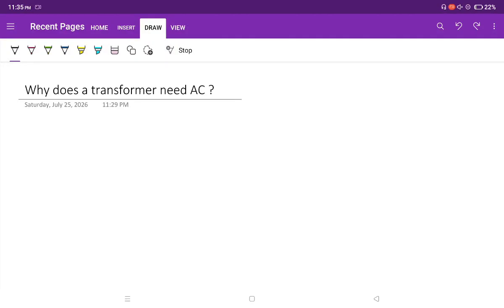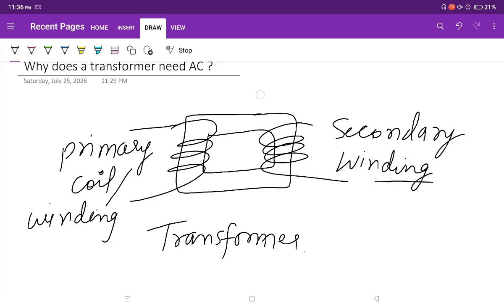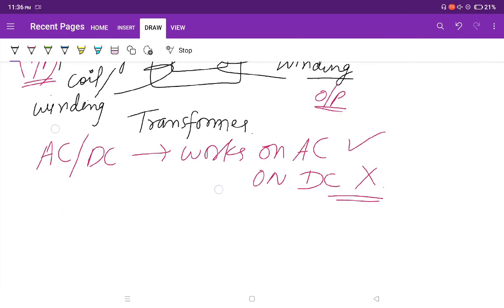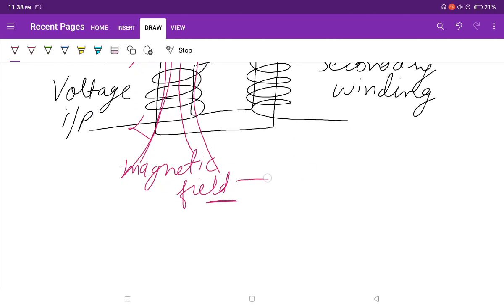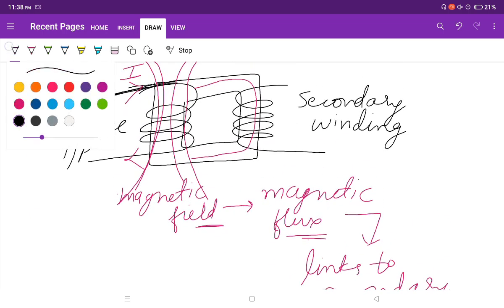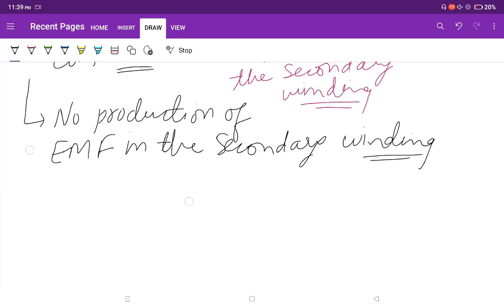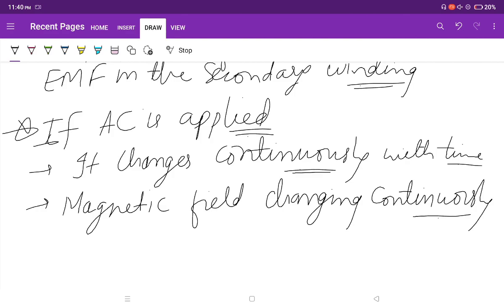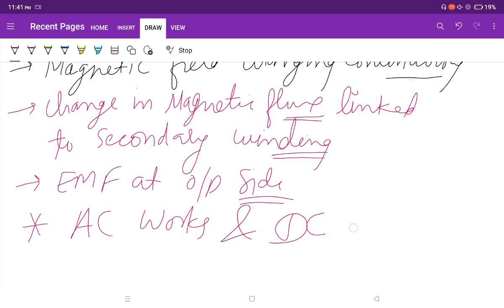Why Do Transformers Need AC? | Why Transformers Don't Work on DC | Class 12 Physics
Why do transformers work on AC but fail on DC?

In this video, we understand the fundamental working principle of a transformer and learn why a changing current is essential for electromagnetic induction. We explore how AC produces a continuously changing magnetic flux, while DC creates only a constant magnetic field, making energy transfer to the secondary coil impossible.

This conceptual explanation is useful for CBSE Class 12 Physics students, JEE aspirants, and anyone studying electromagnetic induction and transformers.

Topics Covered:
• Working principle of a transformer
• Electromagnetic induction
• Magnetic flux
• Why AC works in transformers
• Why DC does not work in transformers
• Primary and secondary coils